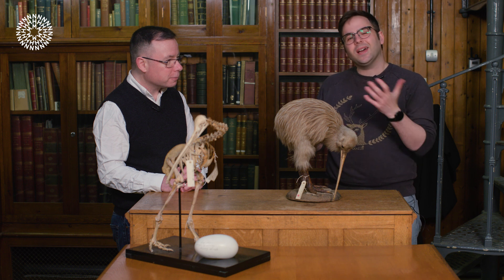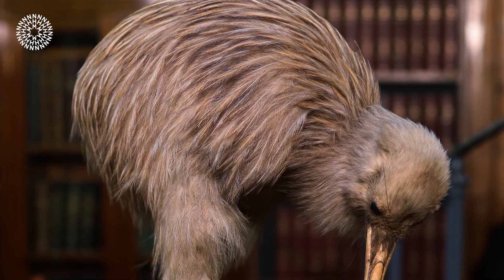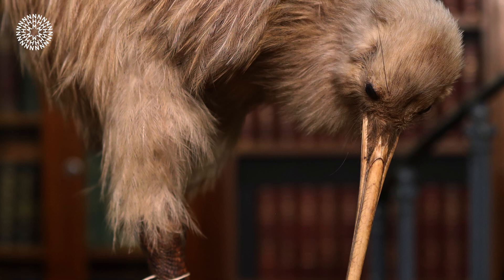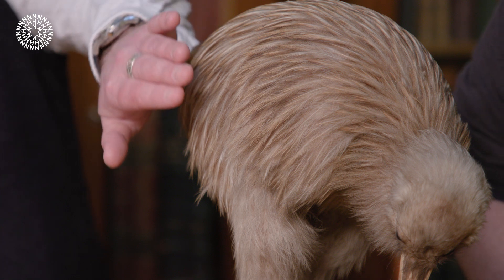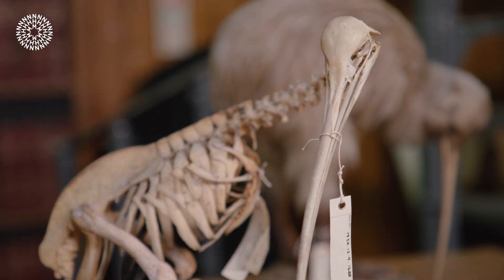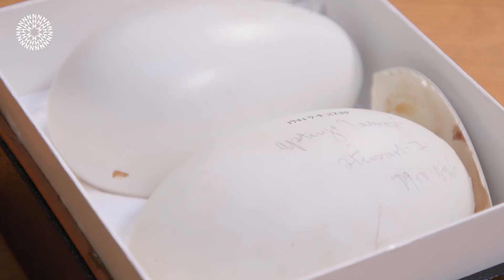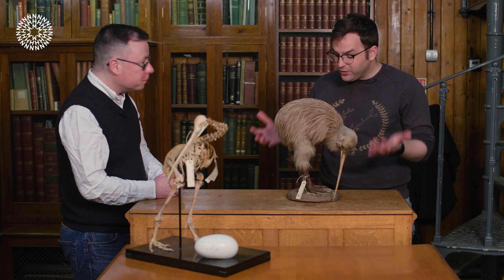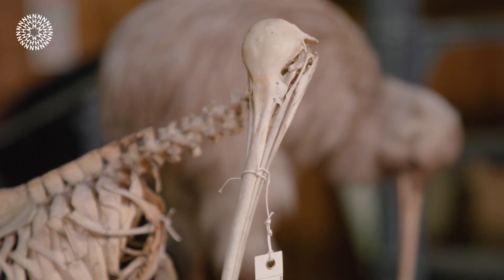Sharing the love for New Zealand’s national bird | A closer look at the kiwi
Let’s spread the love for the national bird of New Zealand, the kiwi ❤️

This week, we head to the Natural History Museum at Tring to meet bird nest and egg specialist, Douglas Russell!

Being a huge fan of these beautiful birds, Douglas has the answers to some intriguing questions like ‘why do kiwi birds lay such big eggs?’, ‘why are their bills so long and what does a kiwi bird eat?’ and ‘what are some of the risks kiwis are facing today?’

If you want to see an amazing kiwi bird egg inside a skeleton, watch our Surprising Science

00:00 Meet Josh Davis and Douglas Russell
00:27 Where do kiwis come from?
00:44 Why is the avifauna in New Zealand so amazing?
01:09 What does Tokoeka mean?
01:37 Why are kiwi bills so long?
03:00 What do kiwis eat?
03:16 Do kiwis have fur or feathers?
03:47 Why do kiwis lay such big eggs?
05:40 Kiwi birds breeding behaviour
06:53 What are the current threats to kiwi birds?